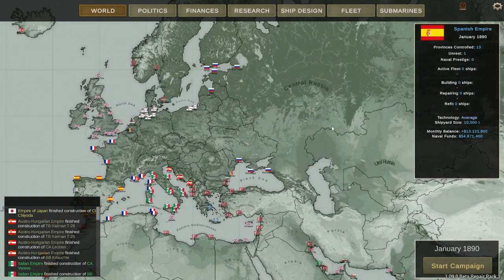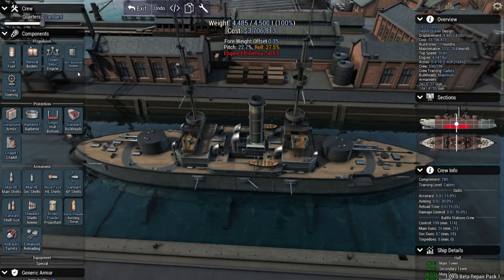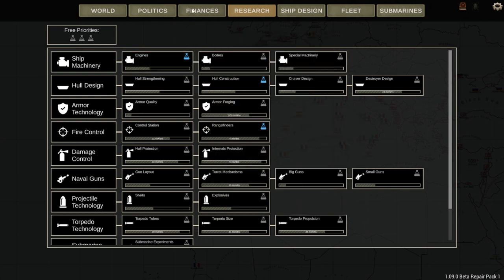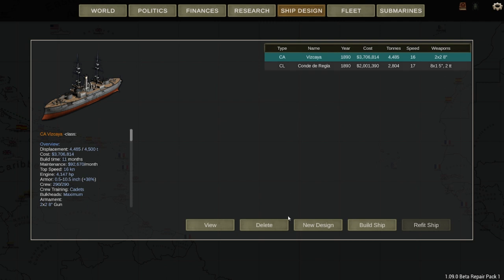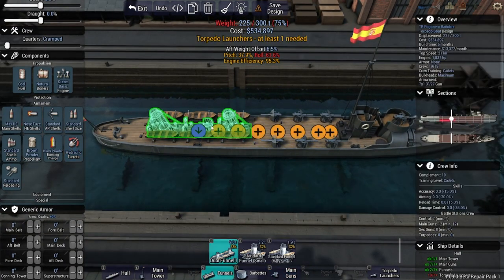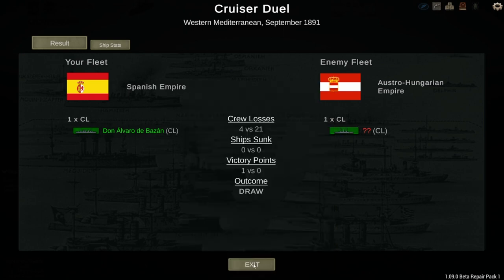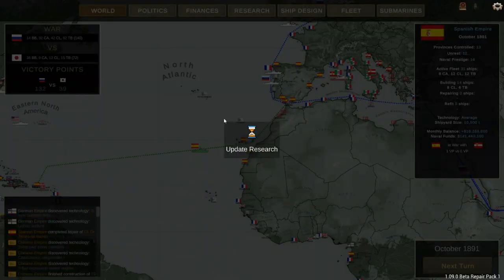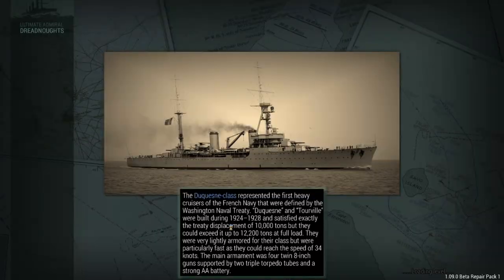Ultimate admiral dreadnoughts Spanish campaign 1 episode 1 the slow fleet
Today we are going to play a quick campaign, I do not know how long these recordings will last. one episode? 10? Only time will tell for it all depends on the devs :)

This campaign will feature the Spanish empire, and a lot of slow ships. After all real life has shown us that speed is not a good defense! let us take it slow instead and use the engine room.. for extra armor platings!

 But I do suppose headphone users will not mind too much haha! Guess there is always a silver lining right?

Campaign is set to release two episodes a week with a minimum of 6 episodes to give an idea of possible early gameplay of the Spanish empire in 1890+